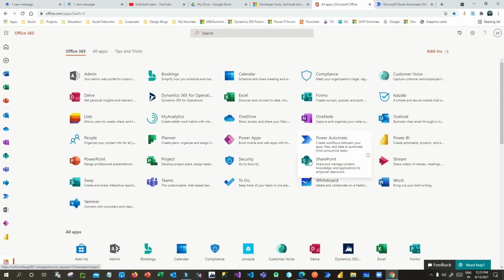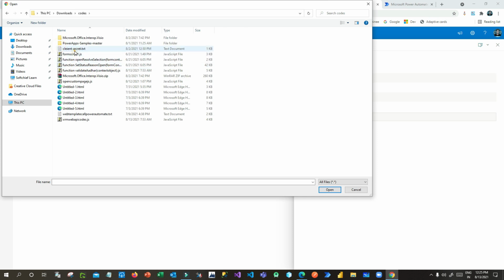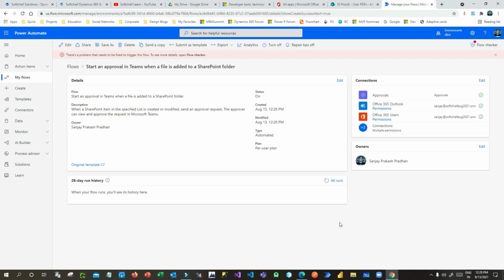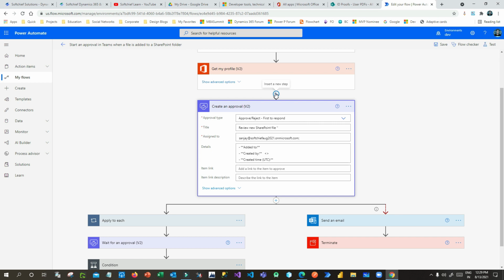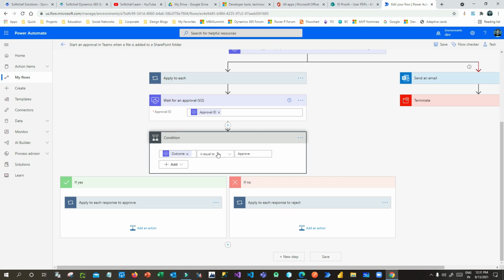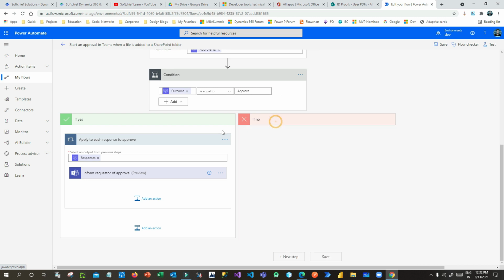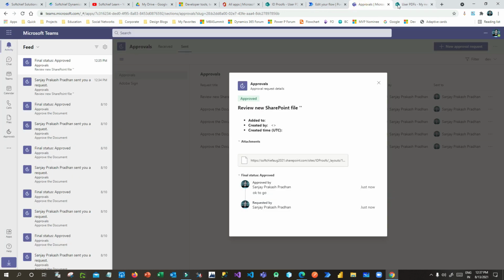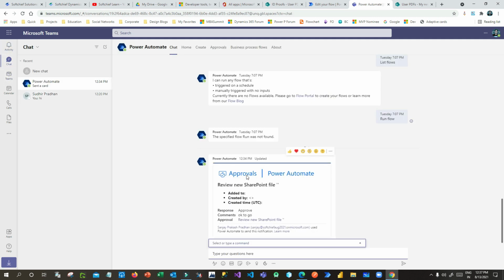Send Approval to Teams using adaptive card from SharePoint Item using Power Automate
This video explains the below points on Dynamics 365 Customer Engagement CRM: Send Approval to Teams using adaptive card from SharePoint Item using Power Automate